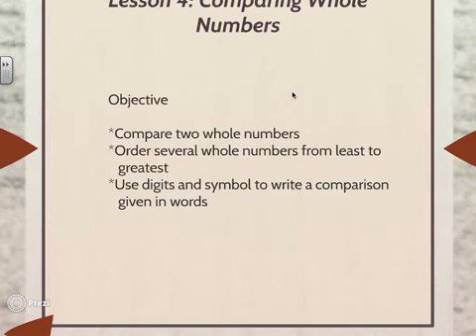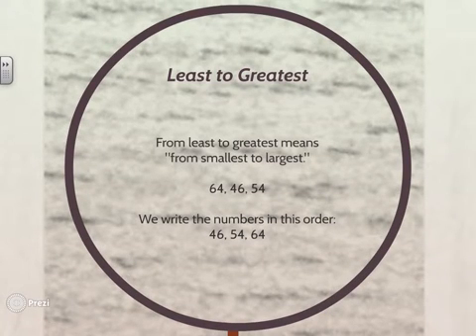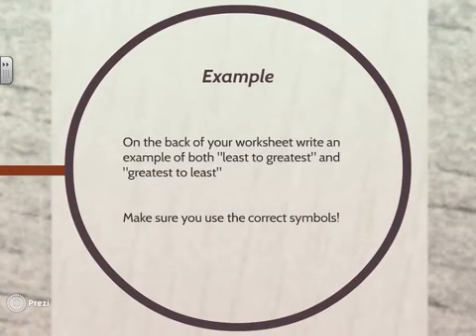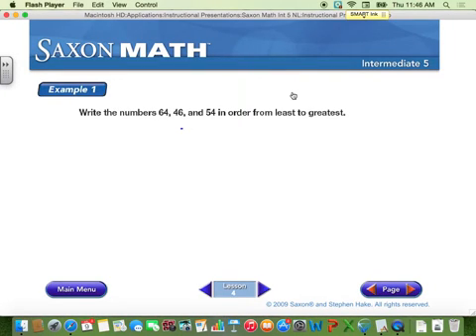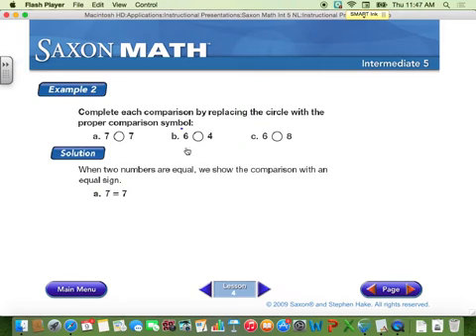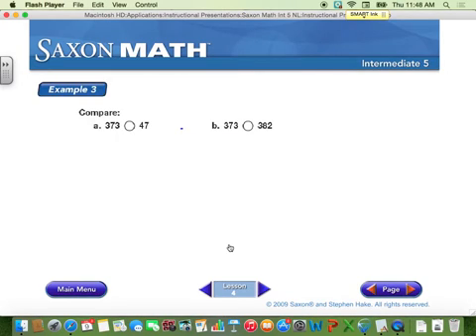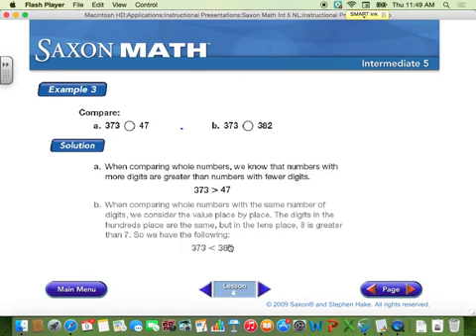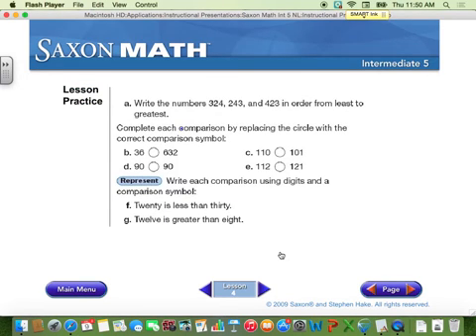Lesson 4 comparing whole numbers